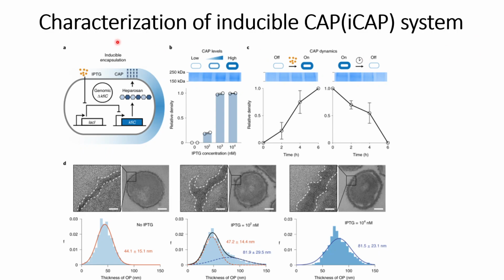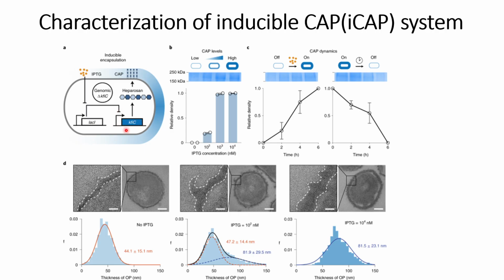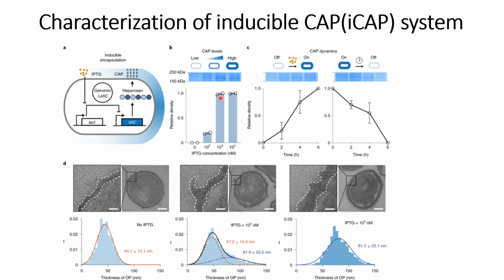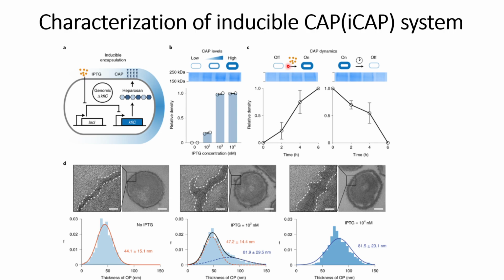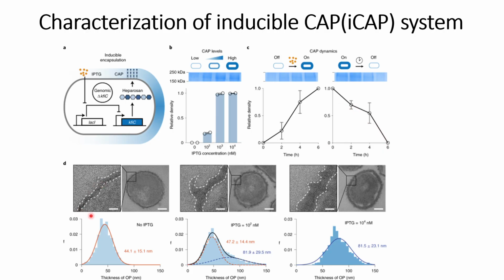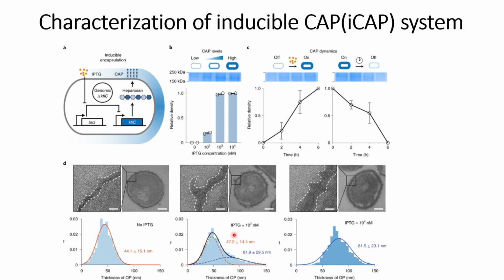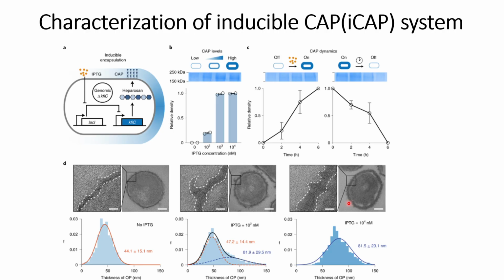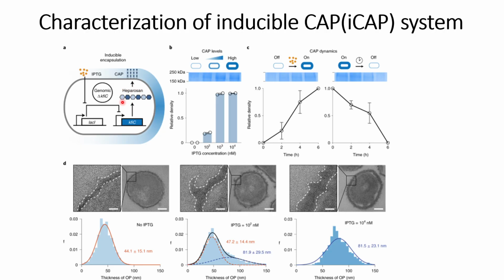Characterization of inducible CAP(iCAP) system Code: 1009